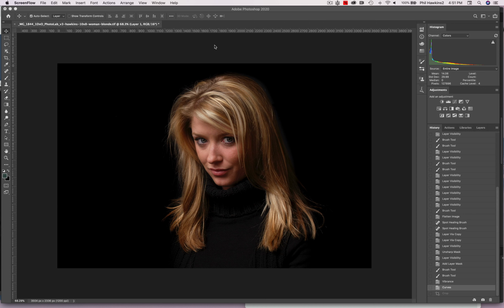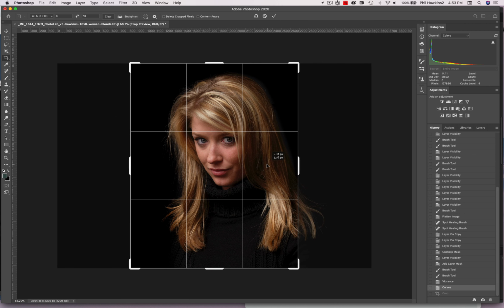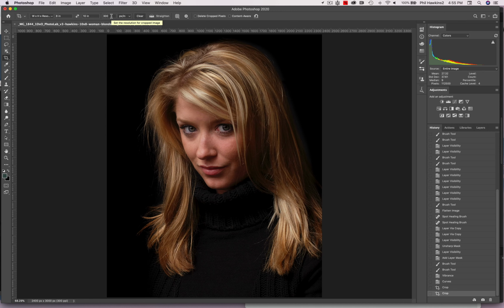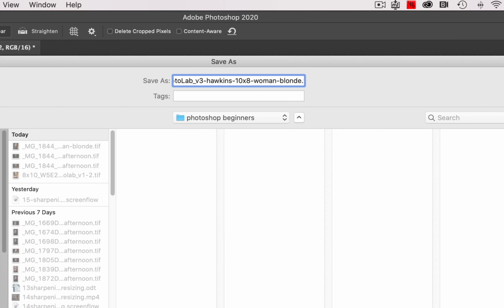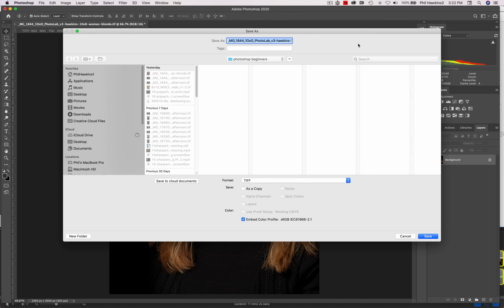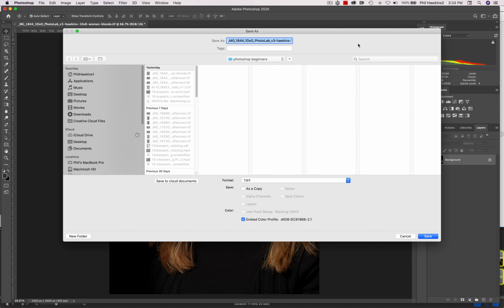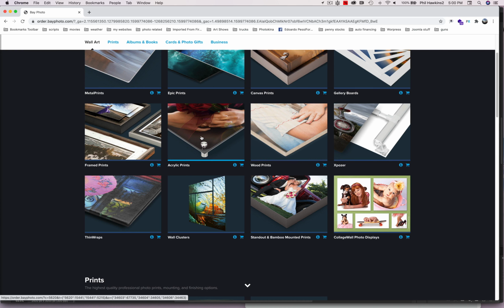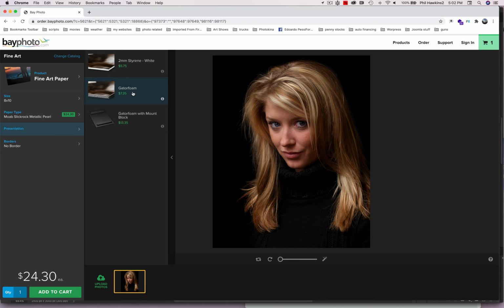Preparing for Print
Preparing your image for print is all together different than for online use. Here's how to do it correctly.